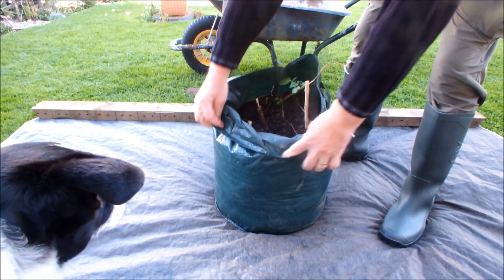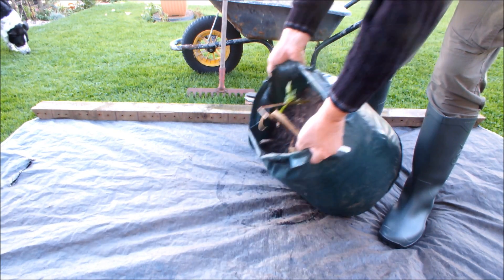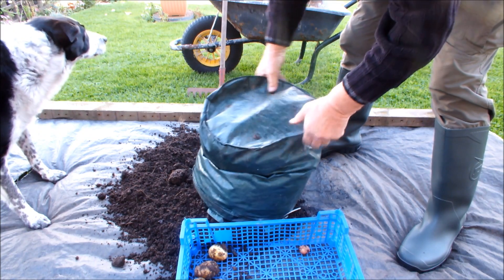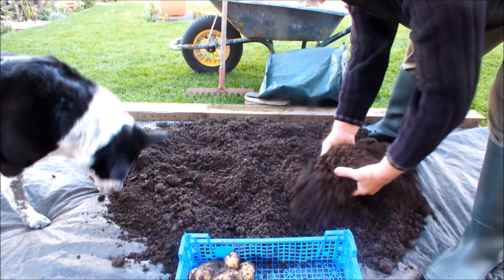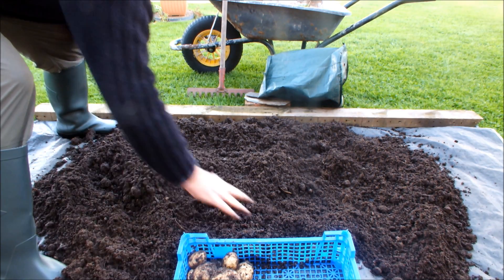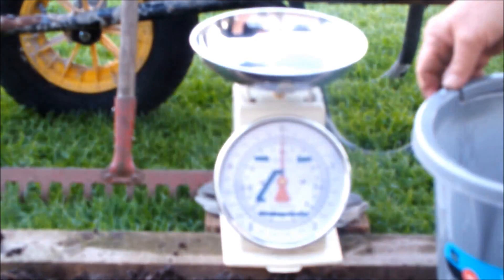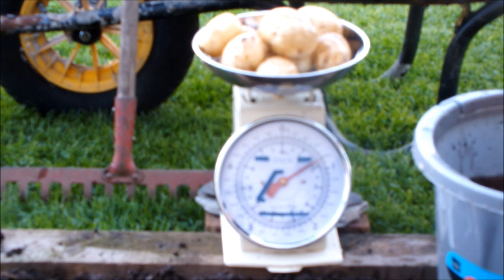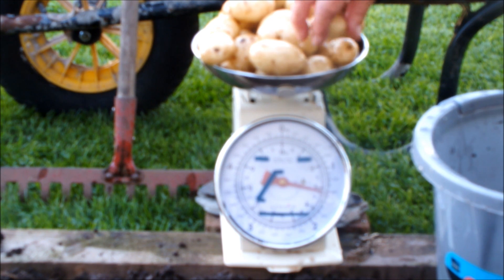Potatoes grown in a bag. A Sarpo Mira disaster!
My first attempt at growing the potato Sarpo Mera, is a complete failure. This might be the smallest haul of Sarpo Mira ever posted on You Tube, and not only that, my dog Molly gets to eat more of them than I do! Let's hope this is a 'one off' and the Sarpo's still to come restore their reputation.  This is a FREE subscription channel.